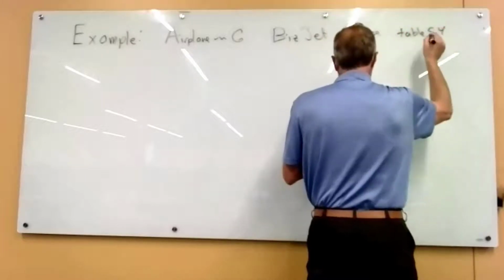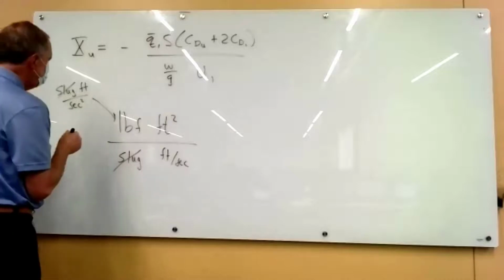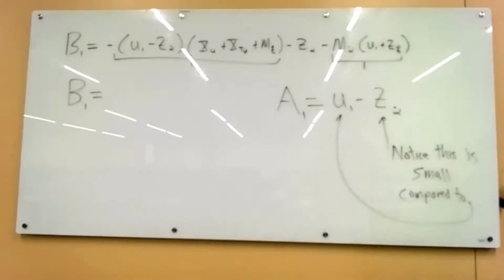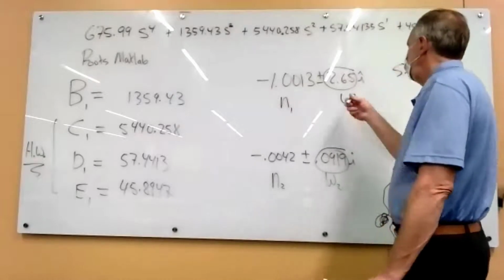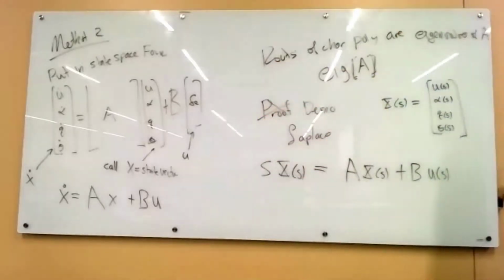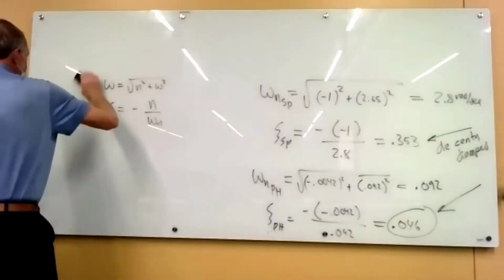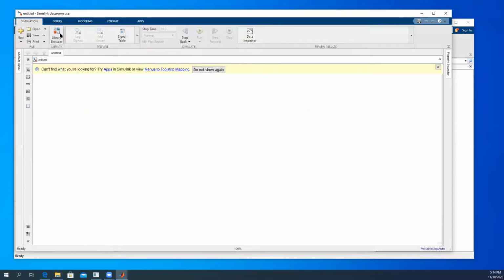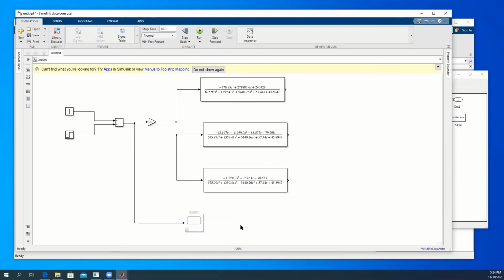Lecture AE714 11 10 2020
Longitudinal Dynamics Biz Jet Example